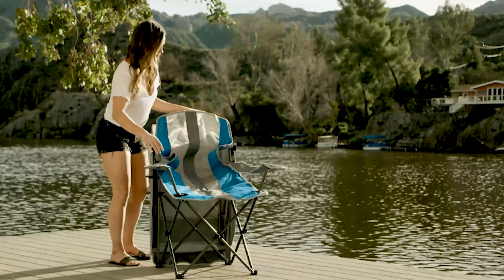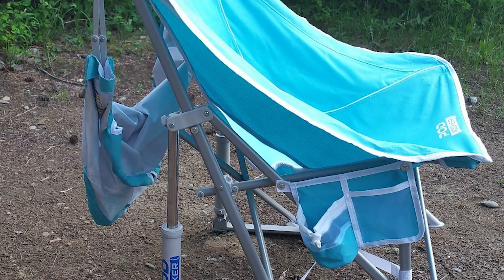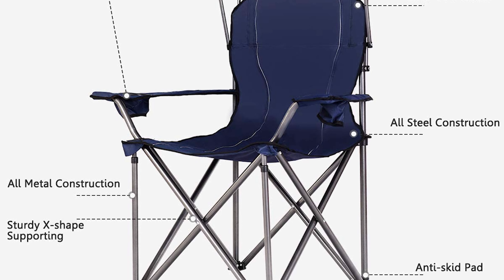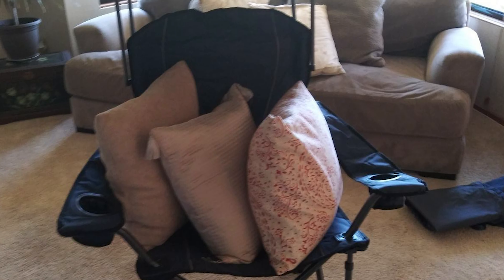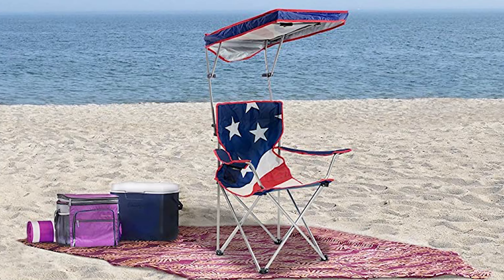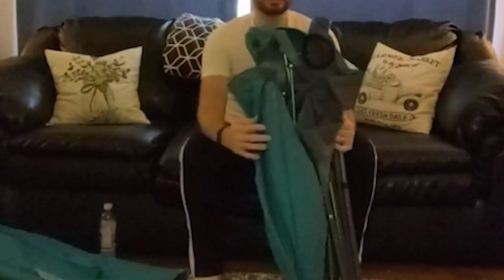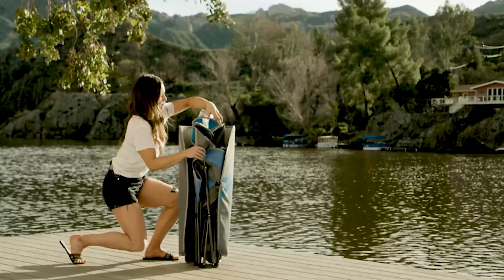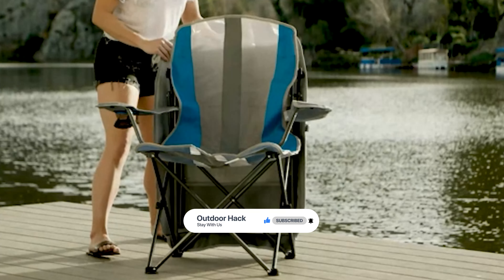Best Canopy Chair in 2022 – Expert's Guide!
Whether you’re looking for a chair for picnics, beach days, camping trips, backpacking, tailgates, sports events or just to lounge in your backyard, we have great picks suited for your exact needs.

Best Seller in 2022

0:00​​ - Introduction: Best Canopy Chair Reviews 2022

0:51 - 6. Top Choice Canopy Chair: GCI Outdoor Canopy Chair

​​1:56 - 5. Best Effective Canopy Chair: Gymax Canopy Chair

3:11 - 4. Best Size Canopy Chair: Boyisen Goplus Outdoor Canopy Chair

4:29 - 3. Best Rated Canopy Chair: Quik Shade Adjustable Canopy Chair

​​5:44 - 2. Best Runnerup Canopy Chair: Alpha Camp Heavy Duty Canopy Chair

6:56 - 1. Editor’s Picked Canopy Chair: SwimWays Kelsyus Canopy Chair

A set of chairs will help complete your camping setup (once you’ve picked out your tent and sleeping bag), as well as make it more comfortable. While bulkier quad chairs will always be a reliable option, these days it’s also possible to find more minimalist designs that can be thrown into a daypack or beach tote.

No longer considered a car-camping luxury, collapsible chairs are becoming something of a backcountry fixture these days, too. Here, we’ve rounded up the best chairs for all styles of camping, RVing, van-living, and hiking — as well as park picnics closer to home.

OutdoorHacks CanopyChair Canopy_Chair_2022 Outdoor​, Best Canopy Chair in 2022, Top Canopy Chair in 2022, Canopy Chair Reviews